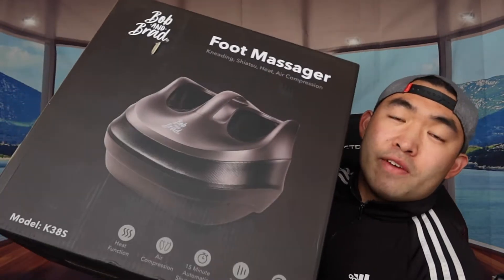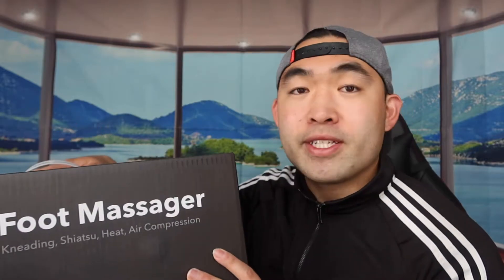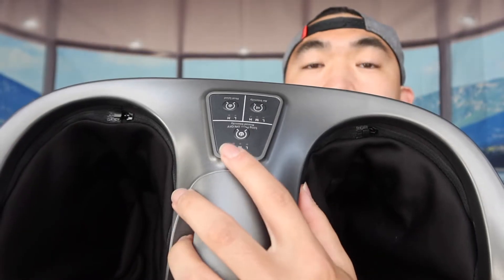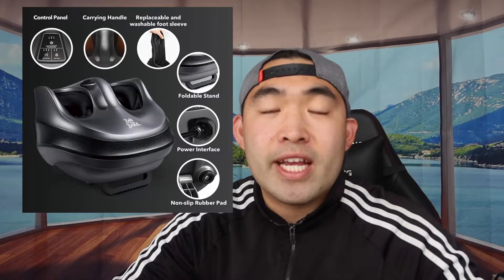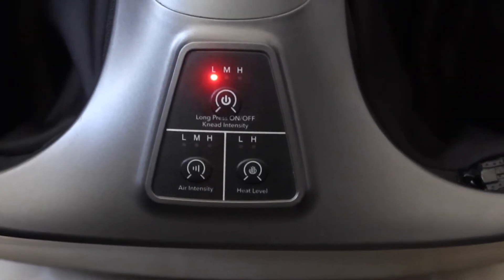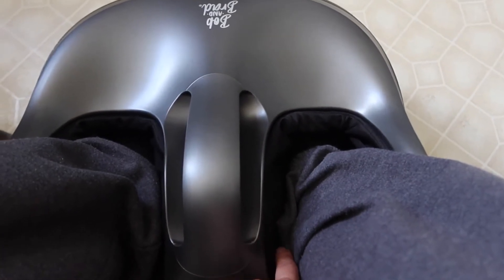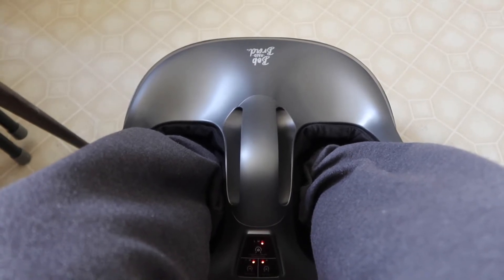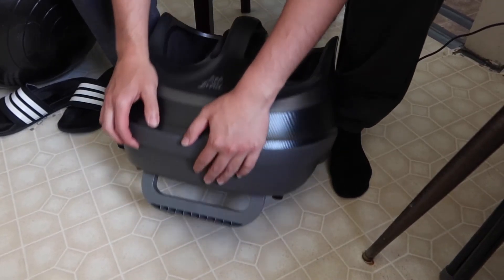Bob and Brad Foot Massager Unbox & Review!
Are you in search for the best foot massager with Deep Rolling Kneading Foot Therapy to help relieve foot pain and stress? Check out the video to find out if this product is for you!

If you want:
Bob and Brad Foot Massager